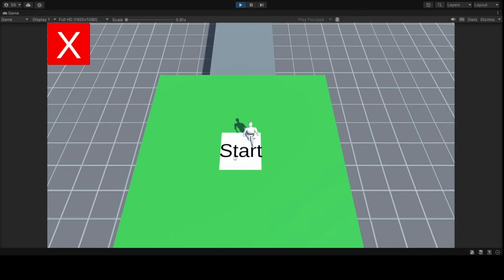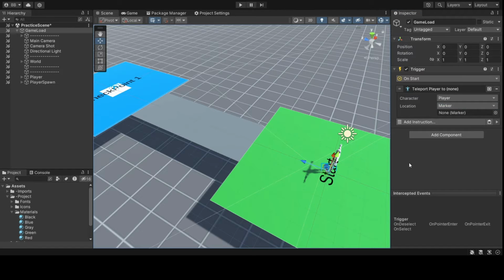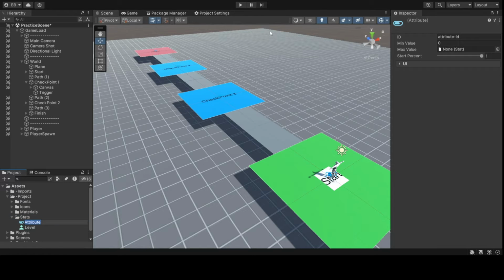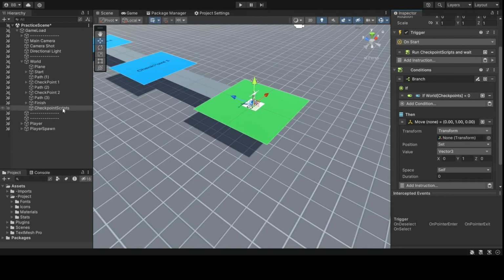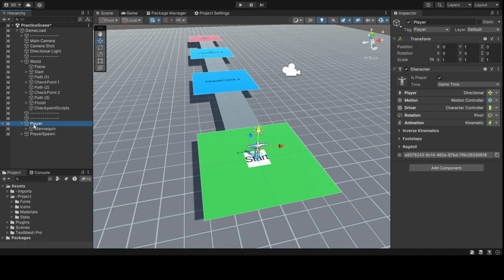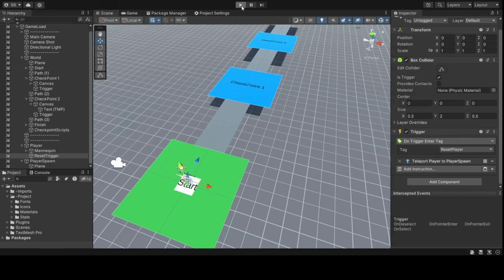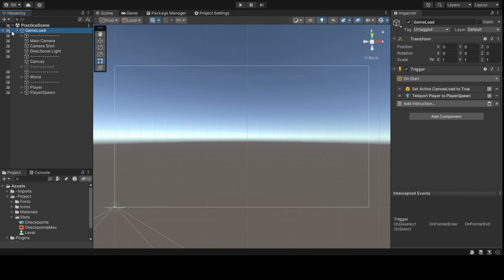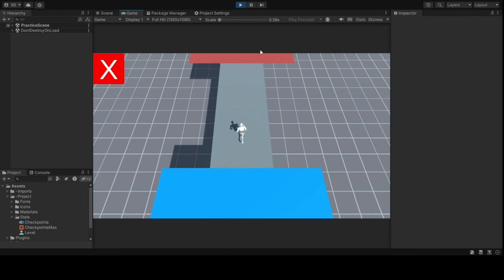Game Creator 2 - Respawns & Checkpoints!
Another basic tutorial this time for having a respawn and checkpoint system that can save your progress!

Yes, I know my audio is garbage...    :(